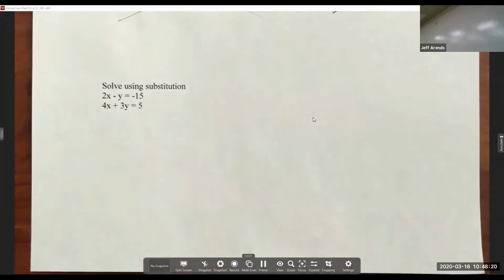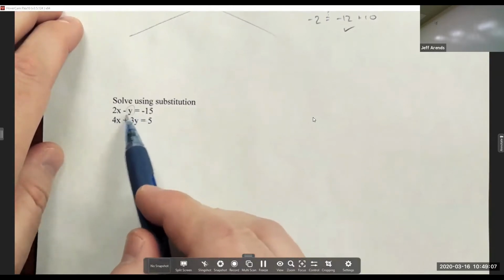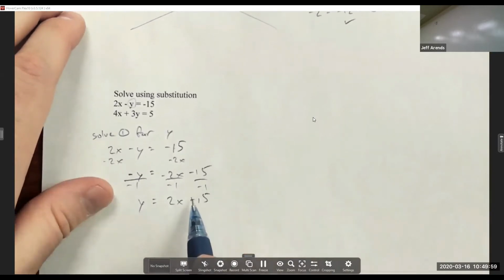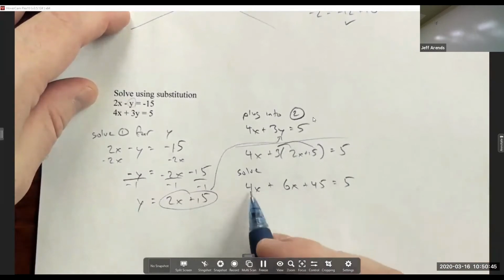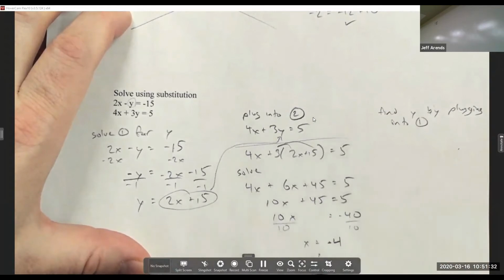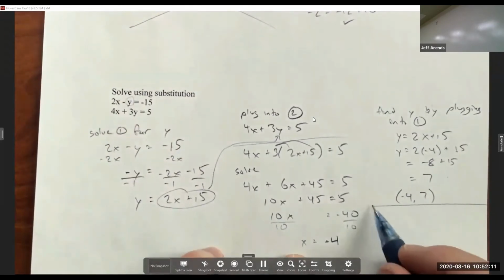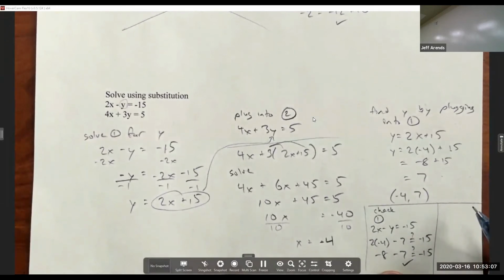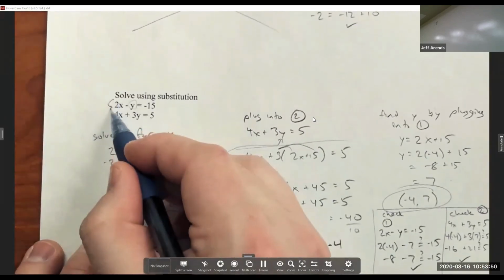Solving Using Substitution - Example 2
Solve 2x - y = 15, 4x + 3y = 5 using the substitution method